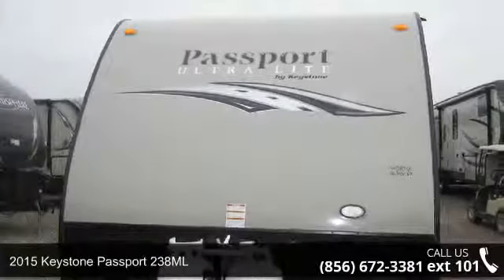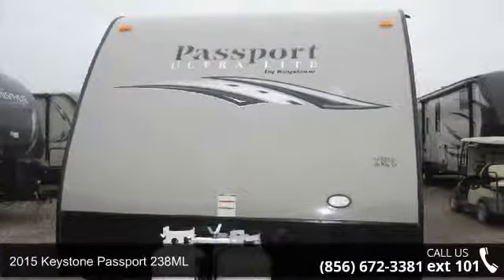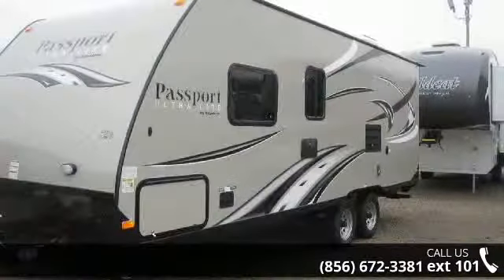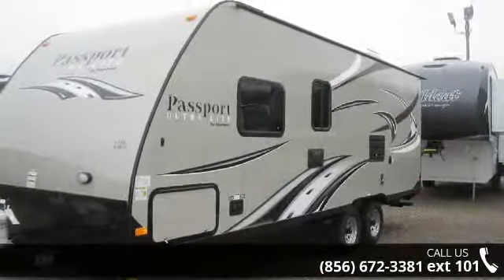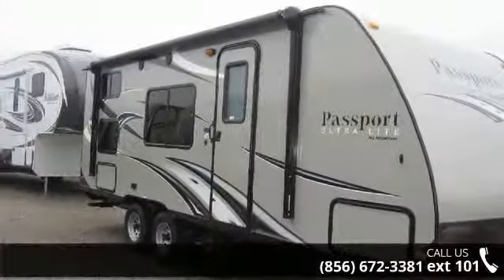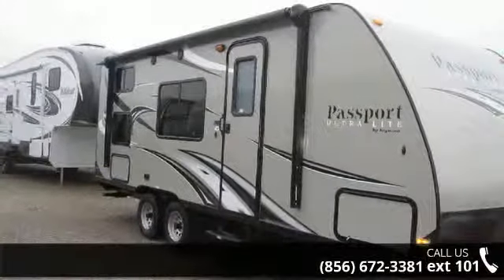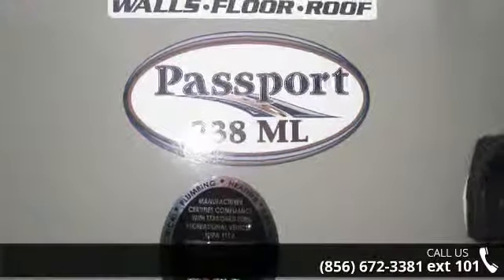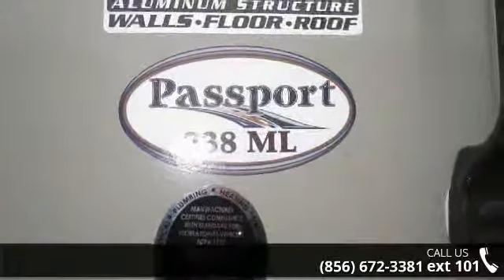2015 Keystone Passport 238ML - Crossroads Trailer Sales -...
This new, 2015 Passport Express 238ML is ideally suited for the camping family that is looking for an ultra lite, fuel efficient bunk model camper. Light enough to be towed by a properly equipped half ton truck, SUV and some cross-over style vehicles. Equipped with a front bedroom with sofa and fold down Murphy Bed. Dual wardrobes and overhead storage cabinets are also features of the bedroom. The kitchen provides enough storage for all your must have camping trip essentials and camping goodies. The traditional RV booth dinette offers additional sleeping space if needed for the kids or that occasional overnight camping guest. The dual bunks will allow the kids plenty of room to sleep. While the private rear bath features a tub/shower, medicine cabinet, foot pedal flush toilet and large vanity with storage. Light weight, family friendly and budget minded.